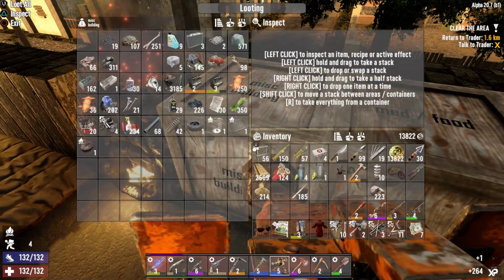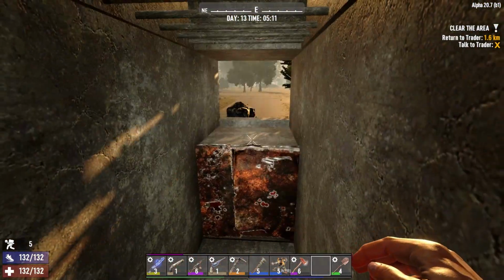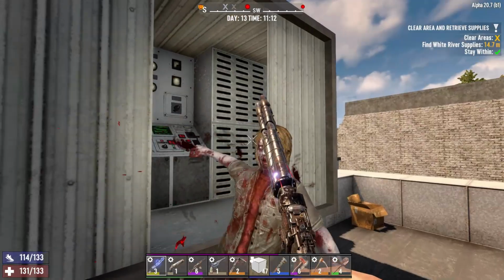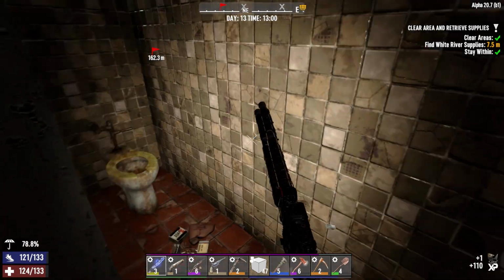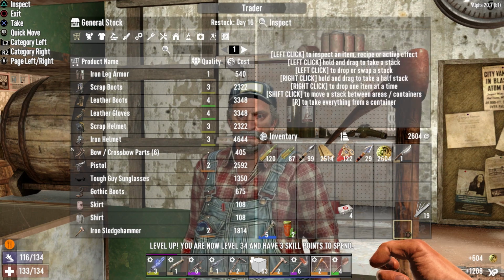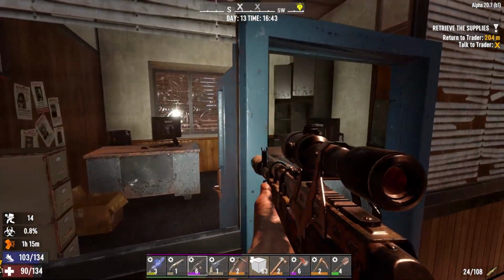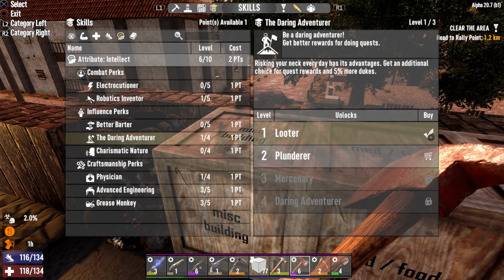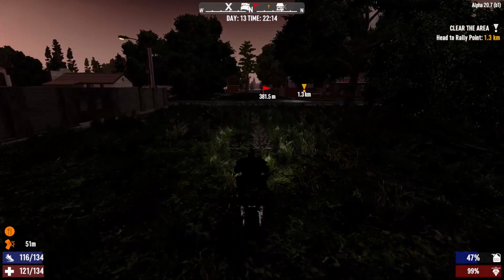Alpha 20 Episode13 \ 7 Days to Die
Finishing the hoard base and running some errands for the trader.